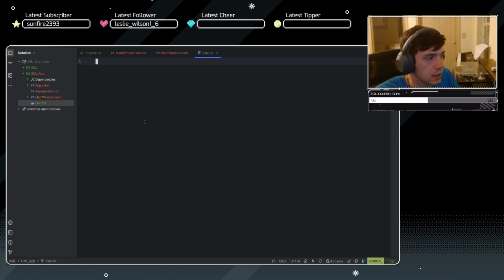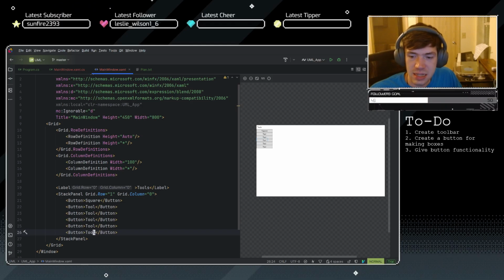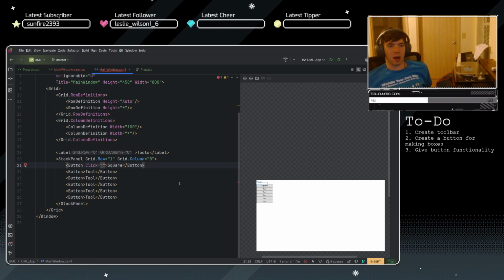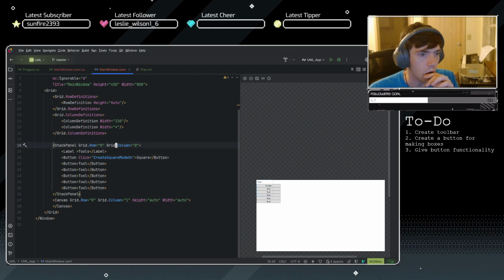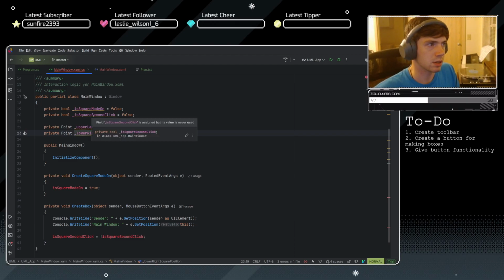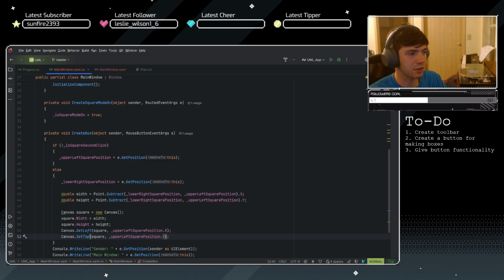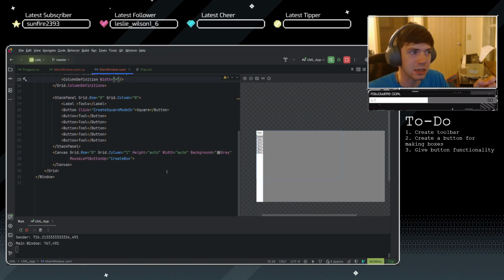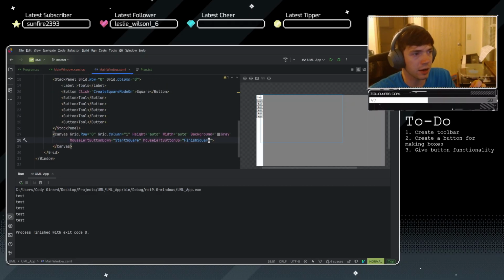Canvases in WPF - Making a .NET App #1